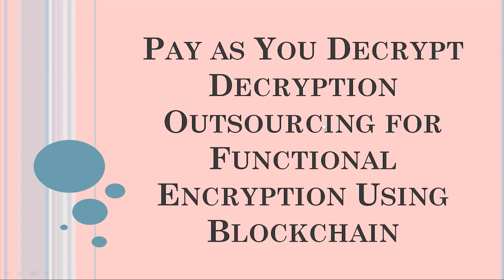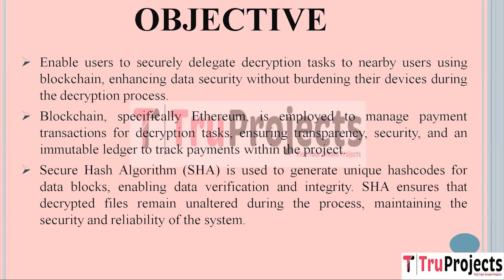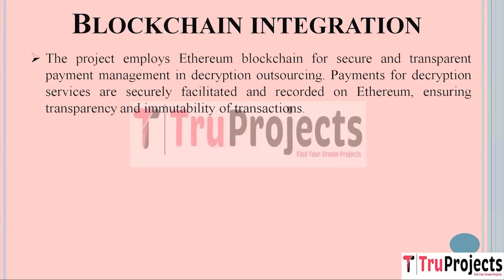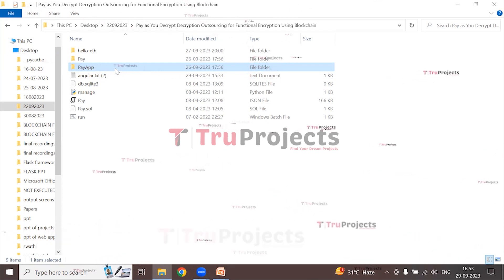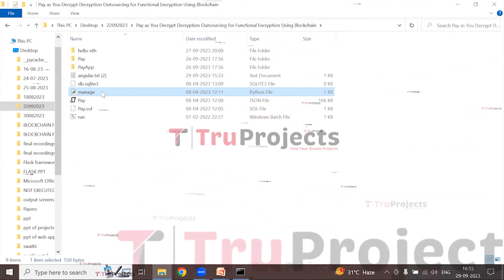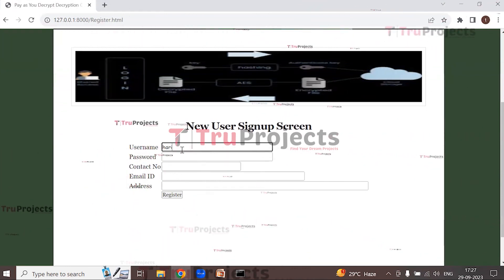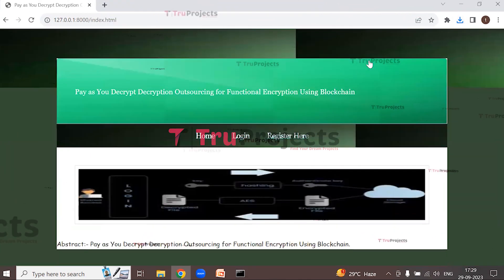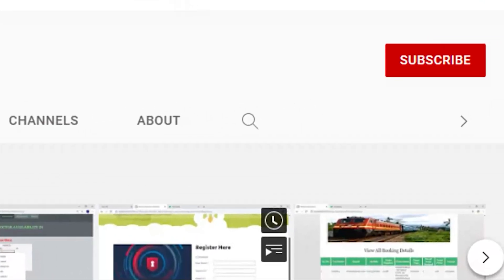Pay as You Decrypt Decryption Outsourcing for Functional Encryption Using Blockchain projects